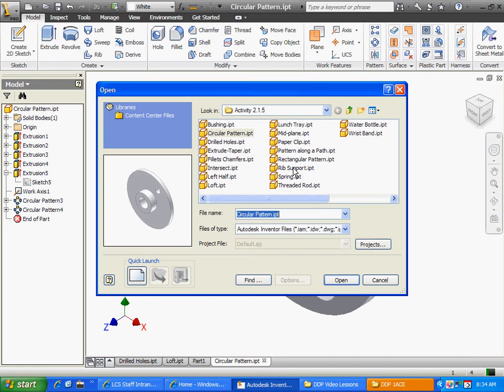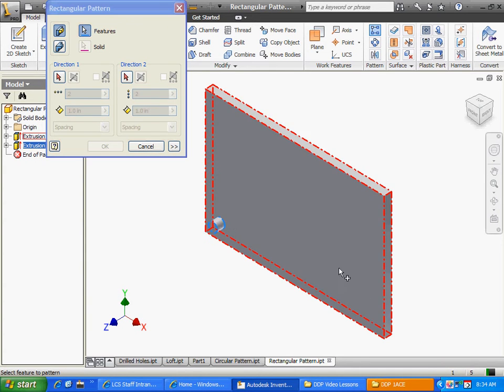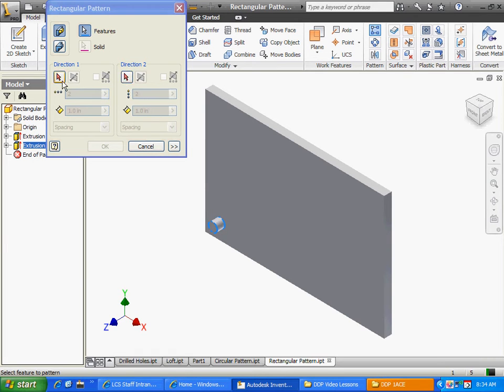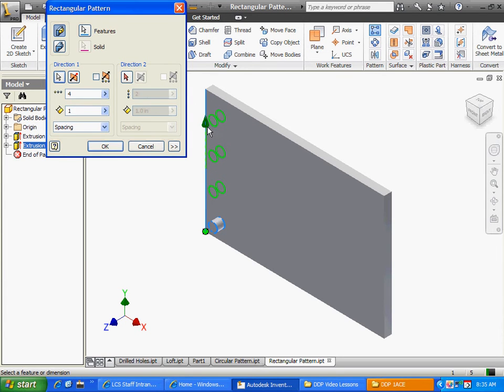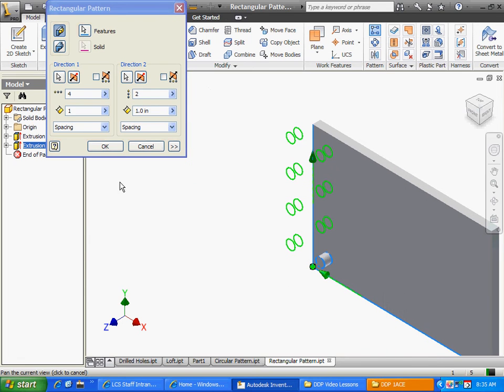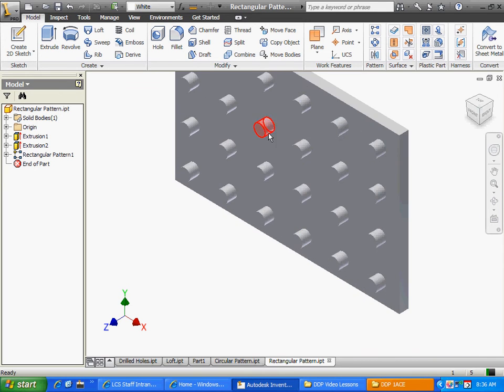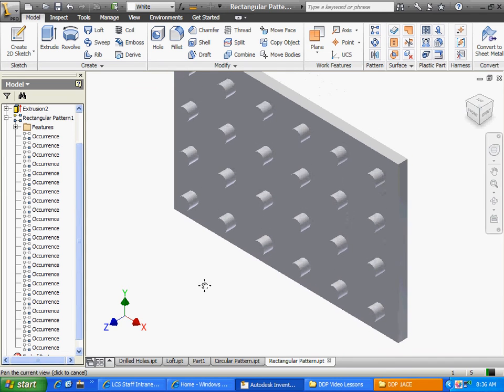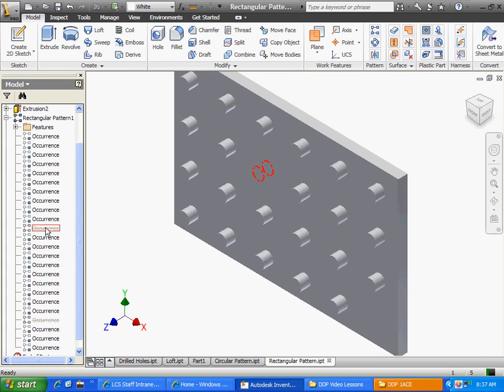Inventor - Rectangular Pattern